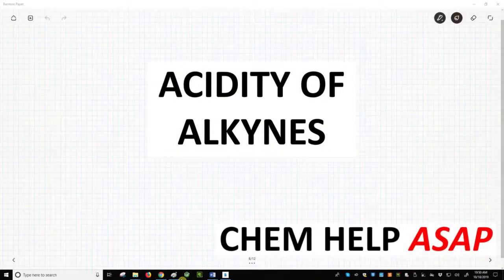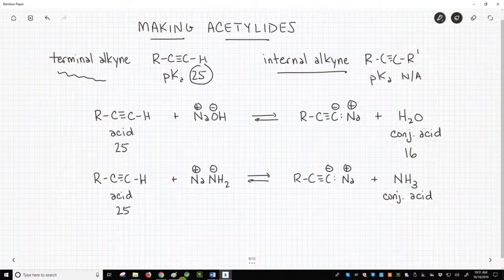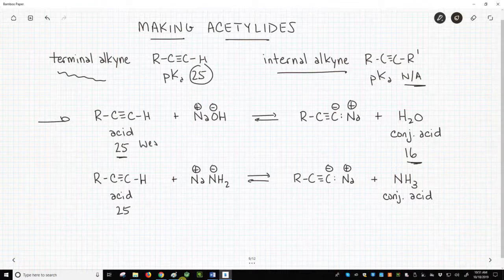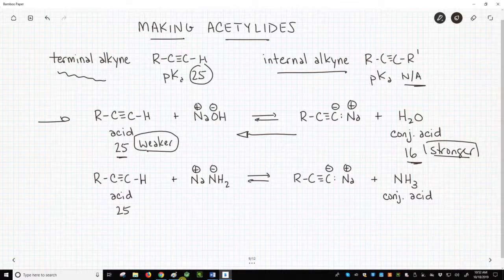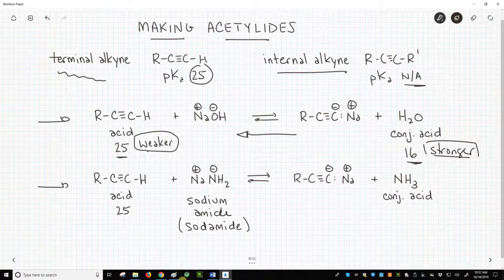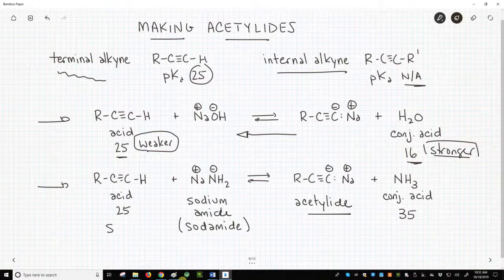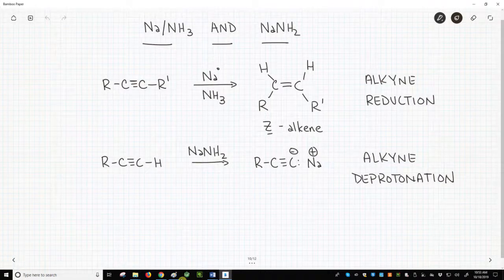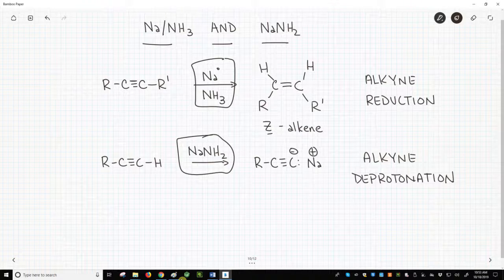deprotonation of alkynes to make acetylides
Terminal alkynes have a pKa of around 25, so they are too weak as acids to be deprotonated by sodium hydroxide (NaOH).  The preferred base for deprotonation of alkynes is sodium amide (NaNH2), often called sodamide.  The conjugate base of the alkyne is called an acetylide.